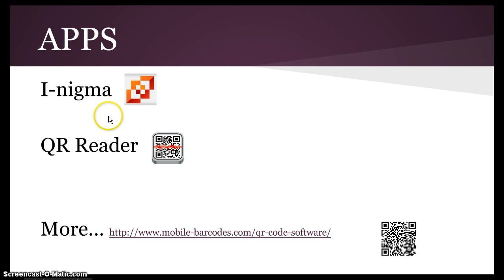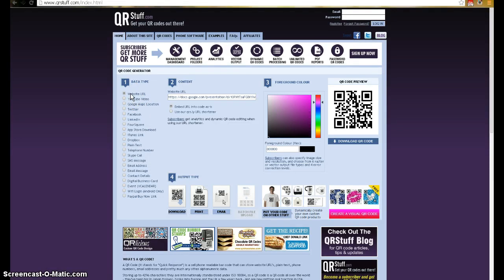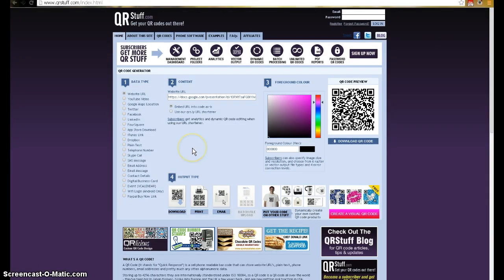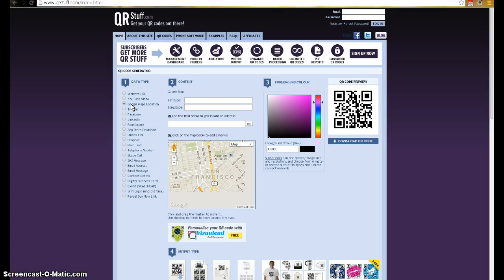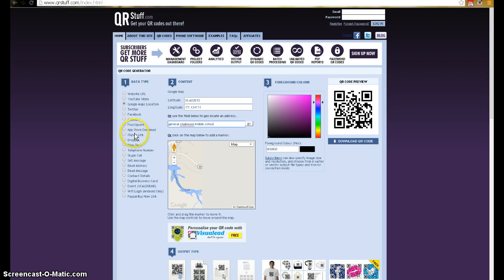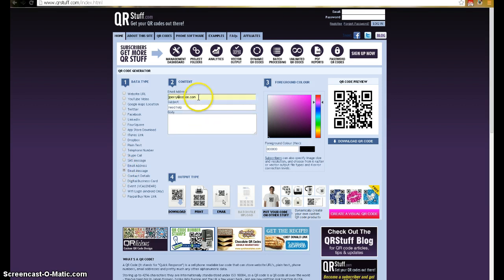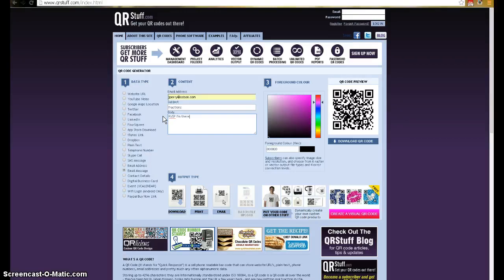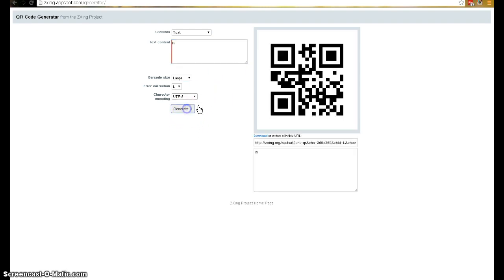QR Codes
Making a QR Code